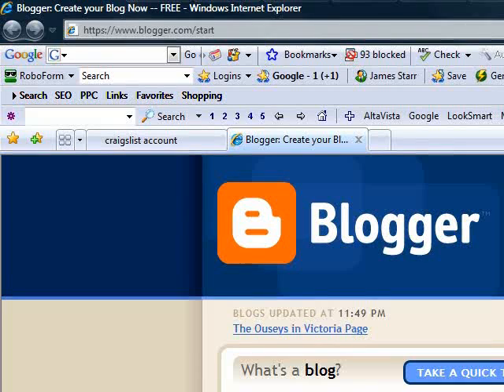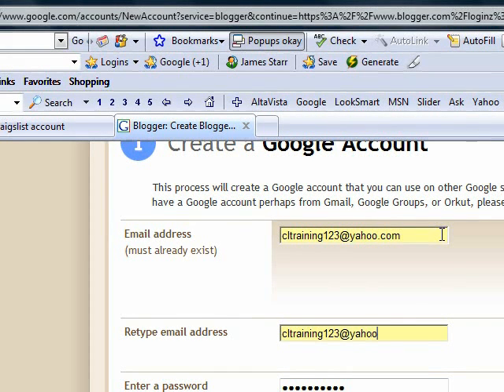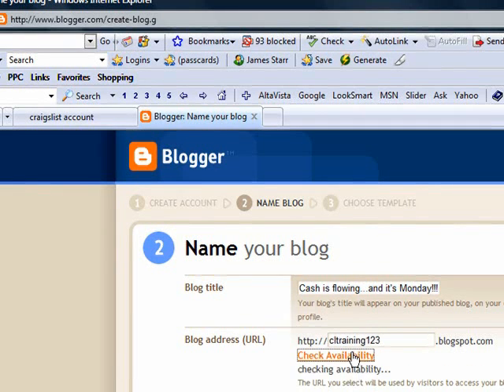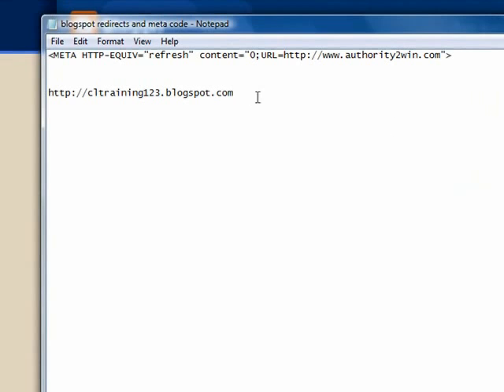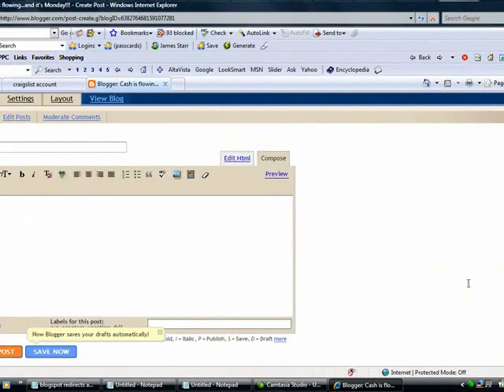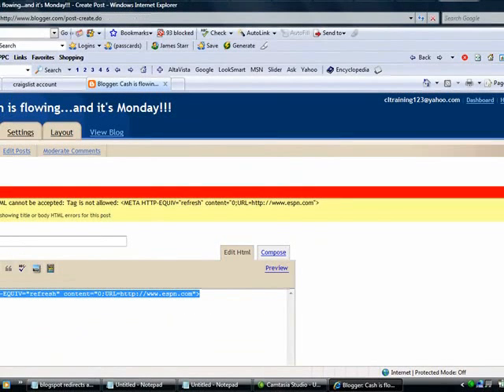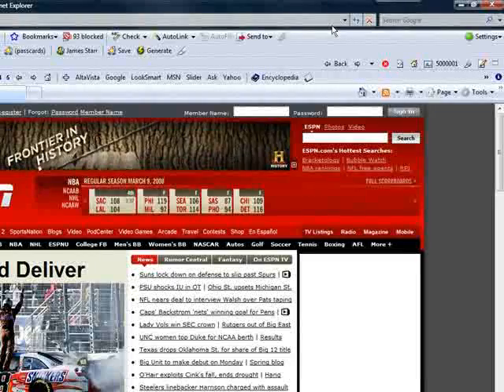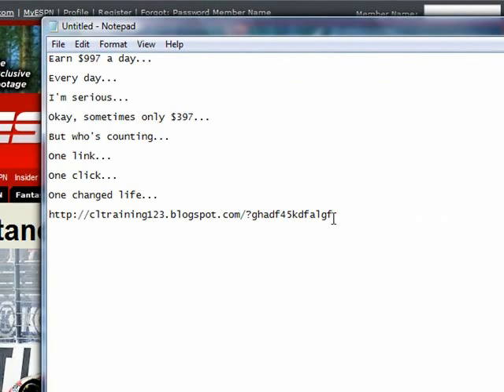CRAIGSLIST - Tutorial 3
Using Blogspot